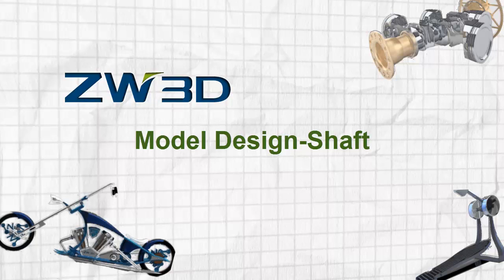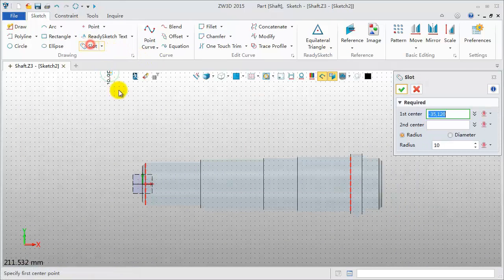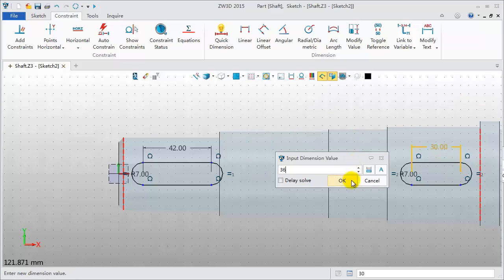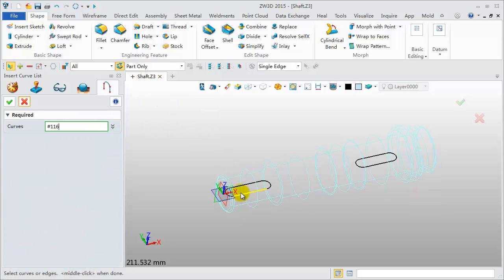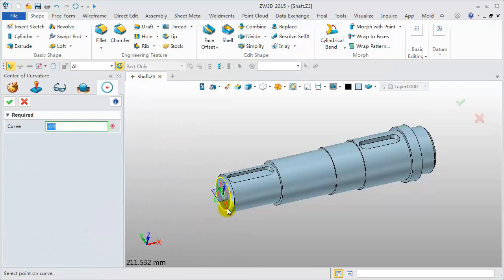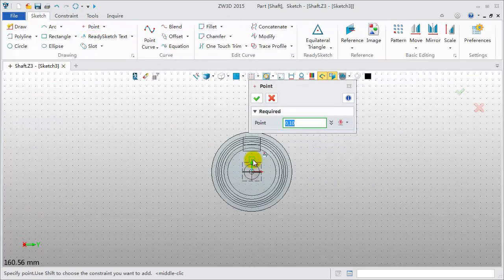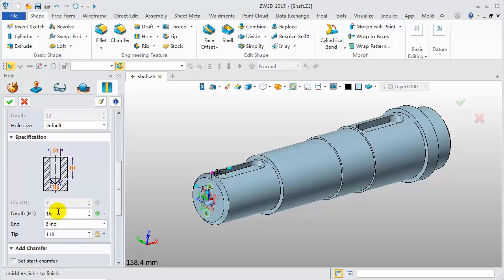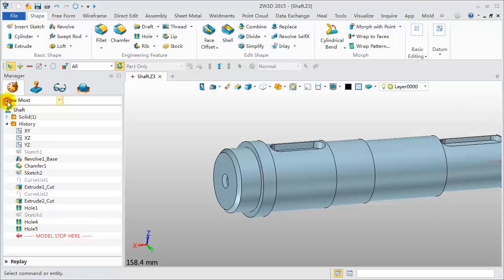Model Design Shaft